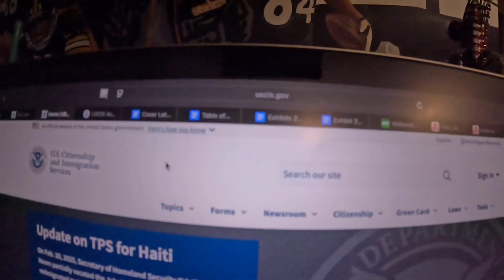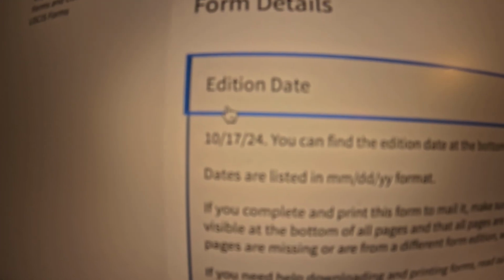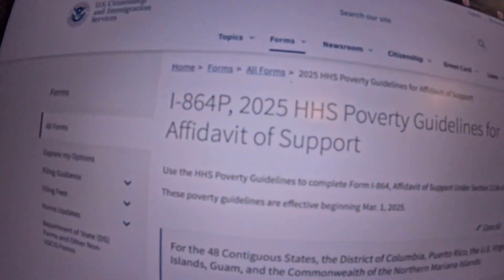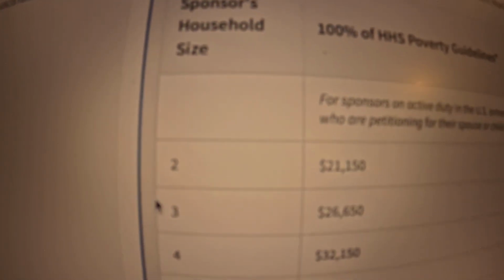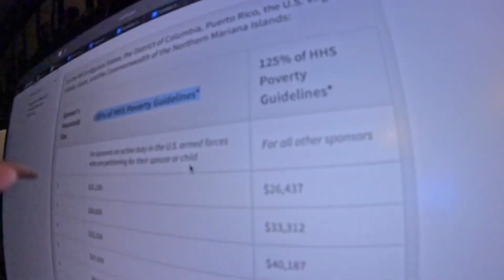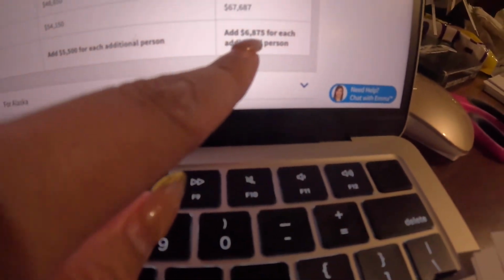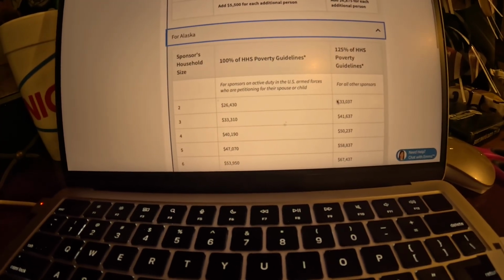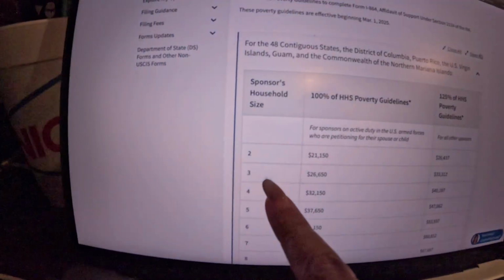How I Wrote My I-864A Cover Letter for USCIS | Sample & Tips!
In this video, I’m sharing the cover letter I included with my Form I-864A (Contract Between Sponsor and Household Member) as part of my Adjustment of Status (AOS) application. This letter is optional but highly recommended to help USCIS reviewers clearly understand your submission, especially when you have a joint sponsor or household member contributing to the Affidavit of Support.

I’ll walk you through what I wrote in my cover letter, why it matters, and tips you can consider when drafting yours.

Important USCIS Forms & Resources:
 • Form I-864 (Affidavit of Support)
 • USCIS Case Status Online
 • USCIS Adjustment of Status Overview

You’ll also find them all in my playlist: Family-Based Green Card Processing: Step-by-Step

If you’re on the same process, these might answer some of your questions or give you helpful ideas for your own application.